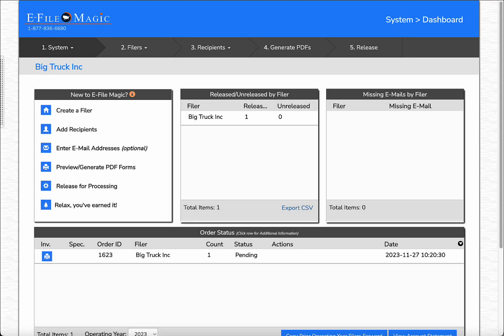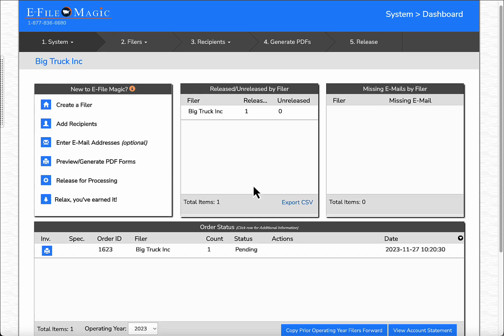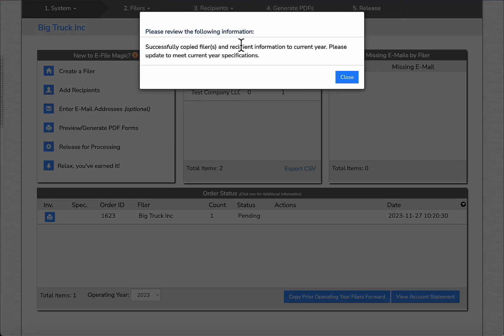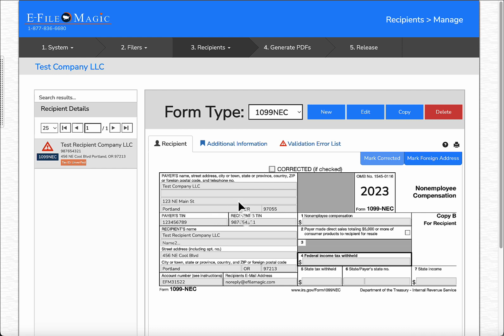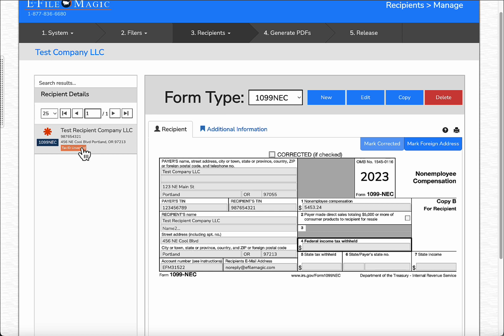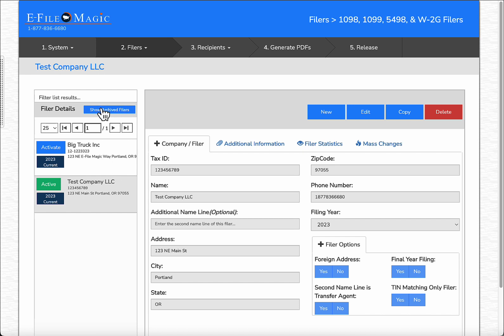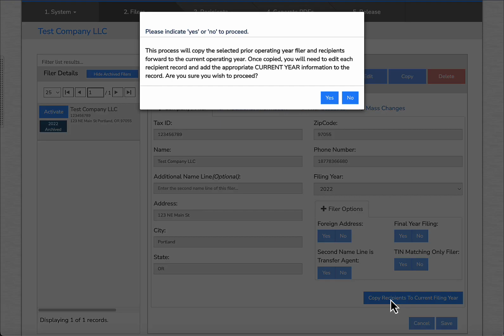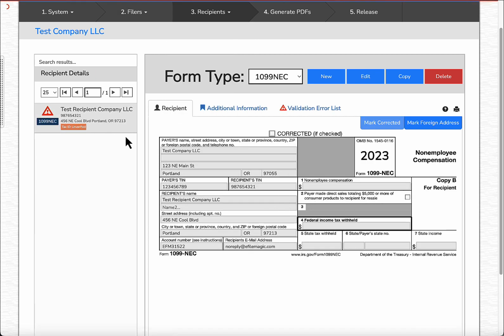Copy prior year Tax Forms such as 1099-NEC and 1099-MISC to the current filing year in E-File Magic.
This video demonstrates how to copy prior year Filers and Forms to the current filing year in E-File Magic. This can save significant time in entering Filer and Recipient information if you previously used E-File Magic and the forms you issue on an annual basis are fairly consistent from year to year.